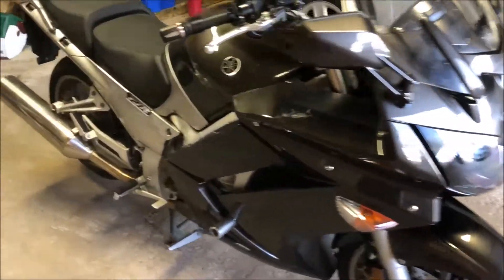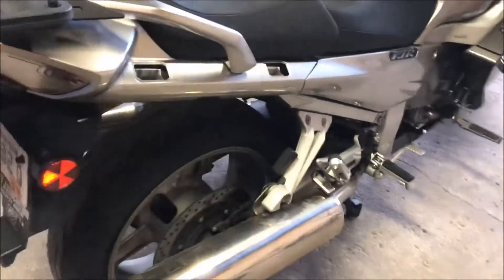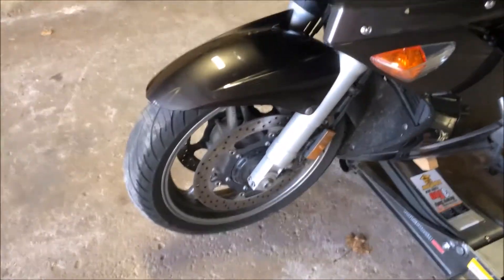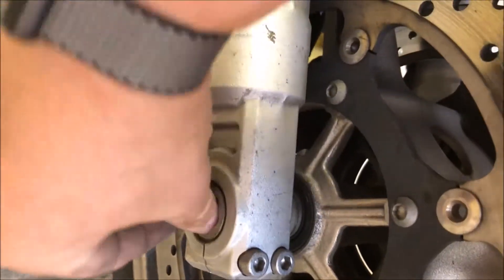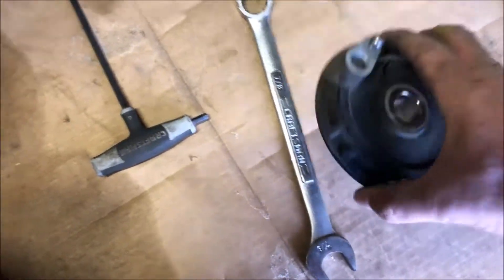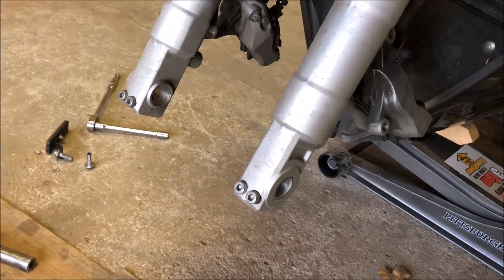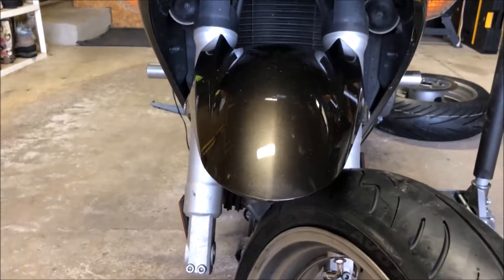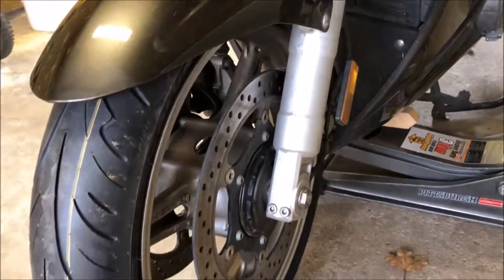FJR1300AES Front Wheel Removal & Installation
2009 Yamaha FJR1300 Front Wheel Remove and Install